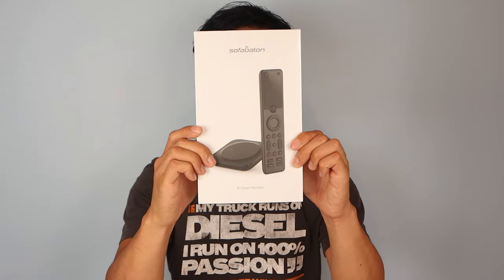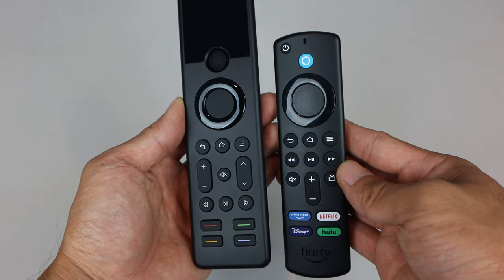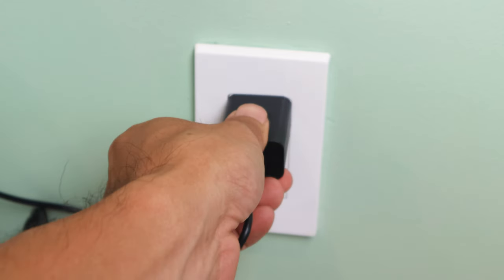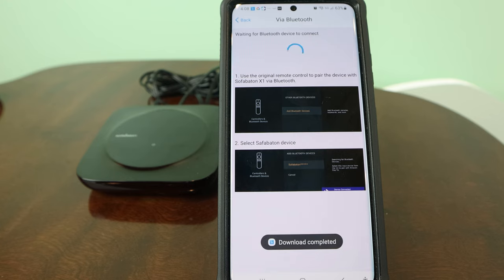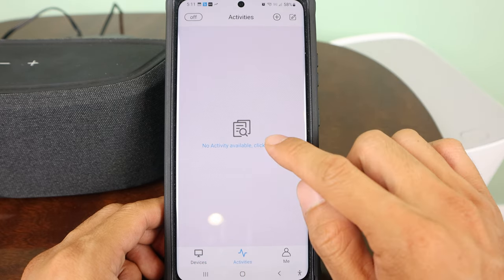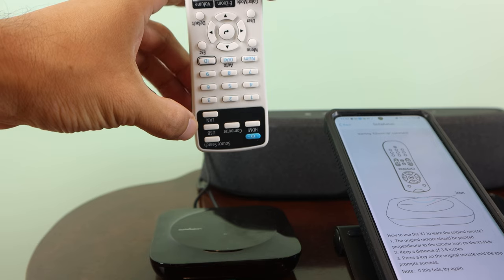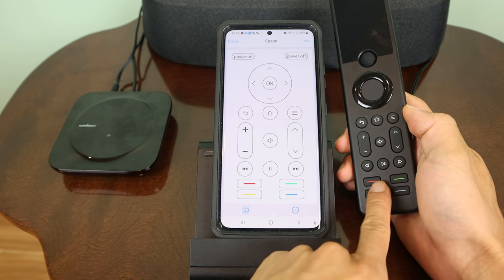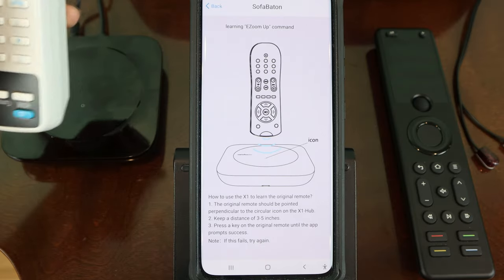Sofabaton X1 Universal Remote and Smart IR Hub Review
Simple setup for many devices, programmable and customizable, can combine multiple remotes and use voice commands.

You’ll receive the X1 remote, central hub, two 4 ft USB-A to USB-C cables, two IR extenders, a wall adapter, quick start menu, and instruction guide. The remote control measures 7.5” long, 1.75” wide and 0.5” thick. This remote does not use disposable batteries and instead charges an internal battery via the USB-C on the bottom.

The functions on the remote are: “off”, a back button and up/down scroll wheel (for the remote’s menus), and if you’ve used Android streaming devices before then the bottom half of the remote probably looks pretty familiar (like the FireTV 4K remote).

The X1 hub is required for operation is this is the part of the system that sends out the IR signals via its 360 degree blaster. The IR extenders are optional and help the hub communicate with devices that it doesn't have a line-of sight to, like devices on shelves and behind cabinet doors.

To set up the remote, you’ll need to download and install the Sofabaton smart remote app and also login to or register an account. Then press the button on the back of the hub for three seconds until the LED at the front starts blinking to add it to the app and connect it to your WiFi network. After setup, you can start adding the remotes and command lists for your devices. There are a handful of quick add options like FireTV, DirectTV, etc. but you can also search Sofabaton's extensive code library for the exact model of your device and download a pre-registered set of commands that will work with your device. If for any reason, the commands are not pre-assigned to the keys of the X1, you can manually assign the or even change the default assignments. Setting up my FireTV's remote took only a few minutes and the X1 works perfectly with my streaming stick.

If your device isn't in the library, you can try testing the code bases by verifying the functions, or manually program the remote in. You have to program each key on the remote one at a time. It's a bit time consuming, to name the keys, record their signals, and then assign them to button on the X1, but with a bit of effort, I was able to get the X1 to successfully control the projector. However, I did find it a bit strange that when naming the keys I couldn’t use special characters like plus or minus, underscore, or backslash, despite these characters appearing in some of the existing code libraries.

After you have multiple remotes added, you can combine functions across them using the activities feature. For activities, you can even define two commands per button on the X1 for both short and long presses. If you find you need to trigger a command several times for it to work, you can set this up in the repair keys section and set 'command repeats' up to 3 additional times. If turning on/off your device requires multiple steps, like pressing the power button twice to confirm, you can program this into the Macro settings for turn on/off. Note though, that the off button in the top left corner of the X1 can’t be used to turn off individual devices, as it only works for Activities. If you want to use the remote to turn on/off individual devices, assign those commands to specific keys, use the soft keys in the app, create an activity for that remote, or trigger it from the full command list for a device, on the X1's OLED screen; from here you can access all the commands even if you haven’t assigned them on to keys on the X1.

When paired with Alexa, you can use voice commands to trigger your activities as scenes. Now I can dim the lights in the room and turn on my speaker and projector with a simple phrase. If you ever lose or can’t find the X1 remote, tap 'look for the X1 remote' in the app and the remote will start beeping loudly for 30 seconds to help you locate it!

Overall, the X1 Universal remote was easy to setup, has a pretty broad existing library command codes for a lot of different devices, and even if you can’t find your specific device, it’s simple enough to have it learn your remote, one key at a time. There are no batteries to change and the range of the central IR blaster is very good, but can be extended , if needed. My favorite feature is the ability to mix and match multiple remotes in custom activities that allow you to chain multiple commands together, so you can have a one-touch operation to turn on and off all your devices and a single remote to control them all. Then add to that voice commands with Alexa routines and you can access all your IR controlled devices (plus IoT devices) via your AI assistant without even picking up the remote.